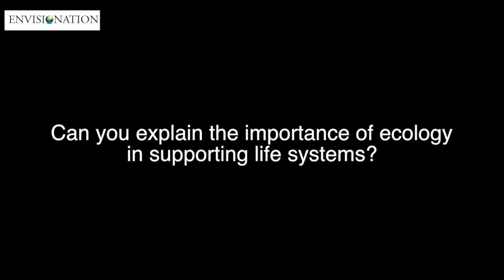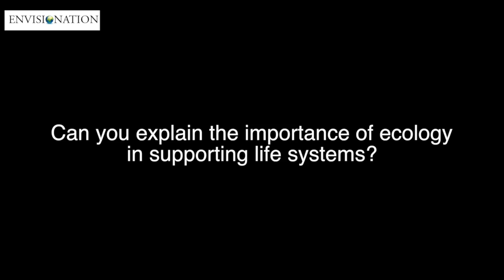Lord Martin Rees Interview Part 1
Part 1: Former President of the Royal Society, Author of 'Our Last Century' and Founder of the Centre for the Study of Existential Risk (CSER), Lord Rees discusses how critical the roles of all of us are in ensuring politicians take the right decisions that will affect life not just in the next few decades but in centuries to come:

"...we can be technical optimists but we can’t be political optimists, bearing in mind that politicians often don’t even react to the most obvious moral imperatives..."

This interview with Lord Martin Rees took place in May 2015 at Trinity College at the University of Cambridge and the transcript to this interview segment is included below the video.